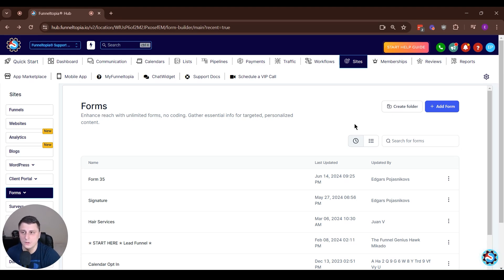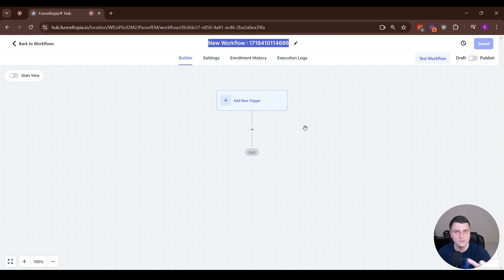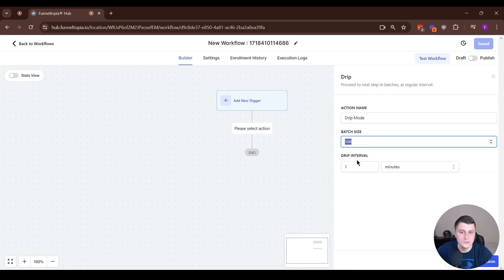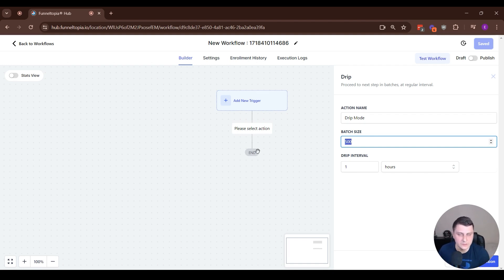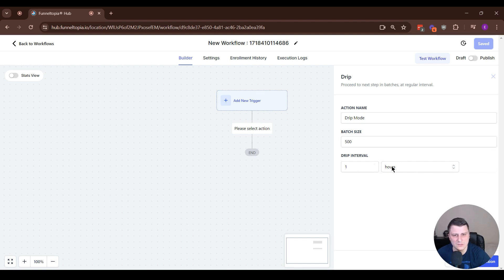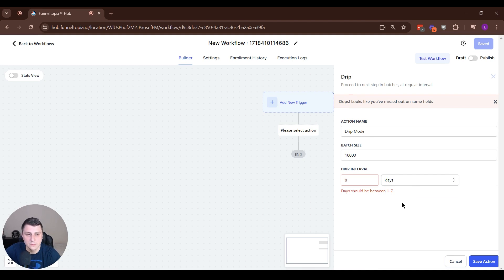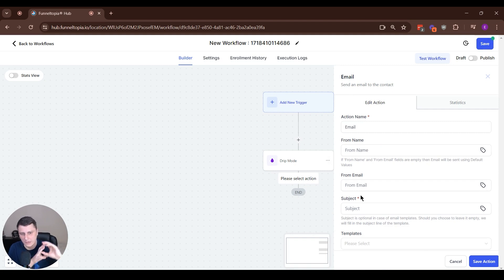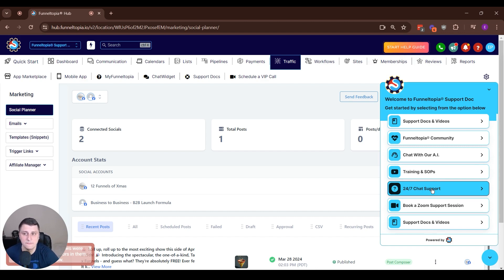How to Use Drip Action in Workflows | Funneltopia Workflow Tutorial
In this tutorial, you'll learn how to set up drip actions in Funneltopia workflows.
Drip actions let you control the flow of emails or tasks for large audiences by batching and scheduling, making it easier to manage big mailing lists or incoming forms.
We'll show you how to set batch sizes, drip intervals, and trigger actions like sending emails or adding to workflows.
If you have any questions, reach out to our 24/7 chat support for assistance.

Timestamps:
00:00 - Introduction to Drip Action in Workflows
00:18 - Naming Your Workflow and Overview of Drip Action
00:38 - Use Case Example: Mailing List with 10,000 Contacts
00:55 - Parameters: Batch Size and Drip Interval Explained
01:34 - Setting Maximum Batch Size and Interval Duration
02:26 - Example: Sending Emails in Batches
02:48 - Connecting Drip Action to Workflow Tasks
03:09 - 24/7 Chat Support for Assistance